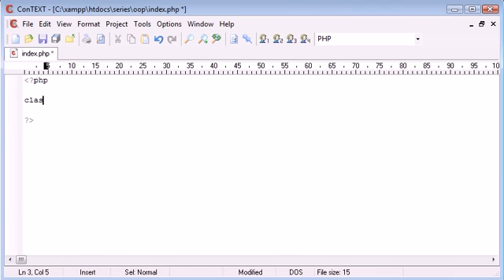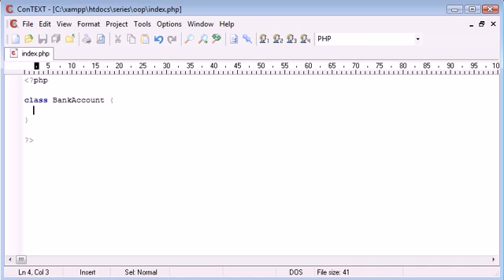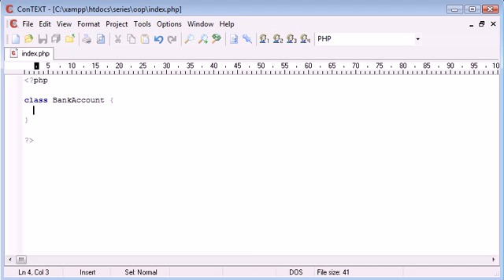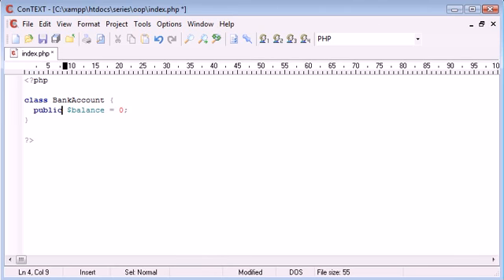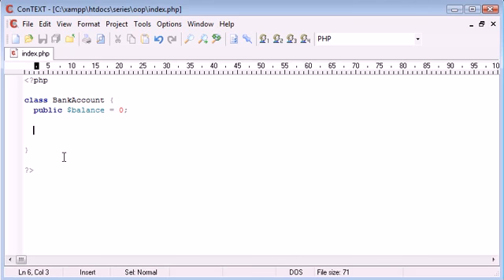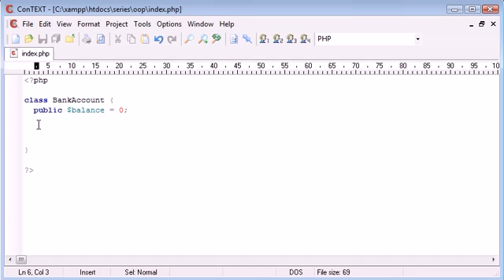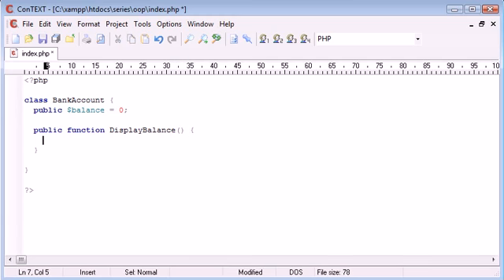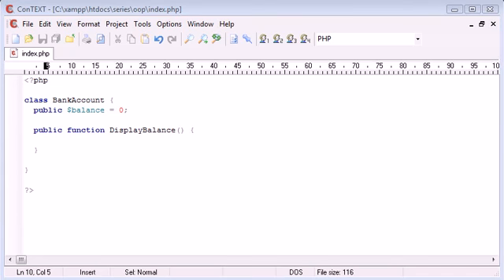Beginner PHP Tutorial 190 Classes, Properties, and Methods